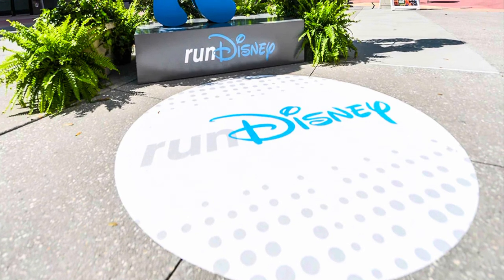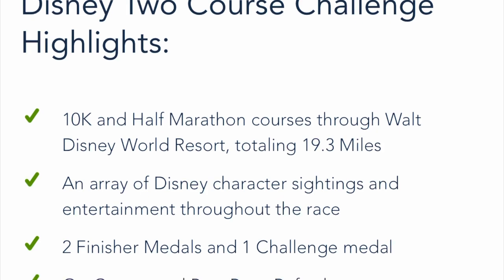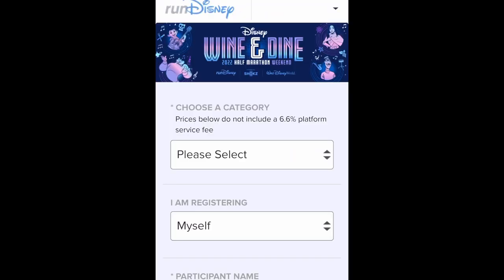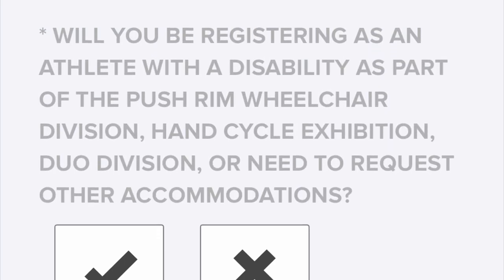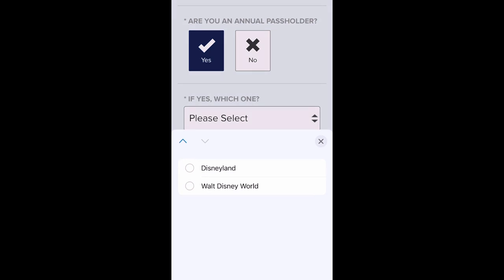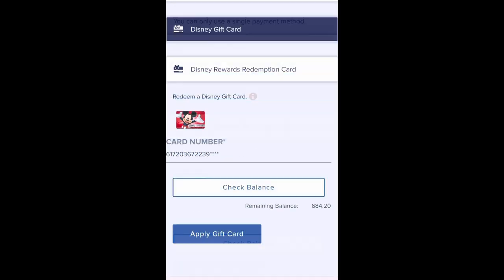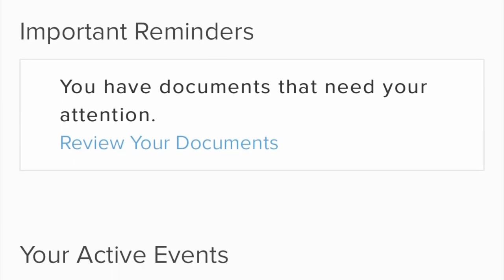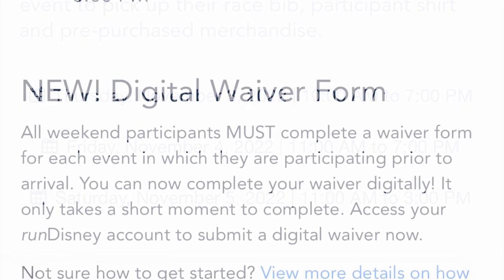RunDisney Race Registration How-To Tutorial | Walt Disney World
Planning to register for your first Disney World race and want to know what to expect?  Look no further!  This video walks you through the process of registering for a runDisney race!

We are travel planners specializing in Disney and Universal who love to share our tips, tricks, and pure shenanigans!